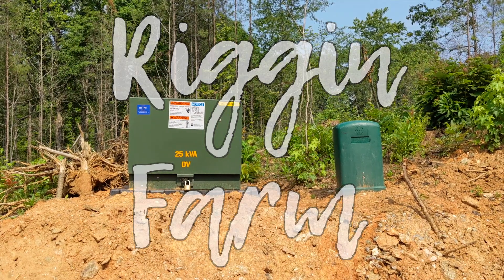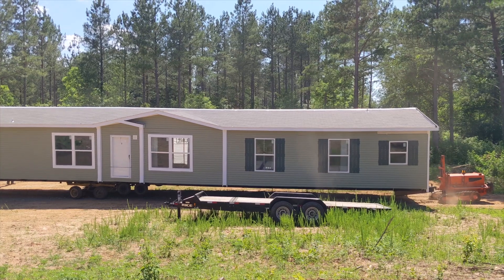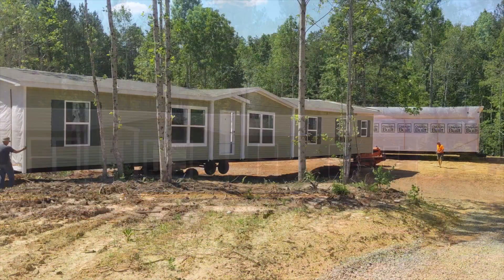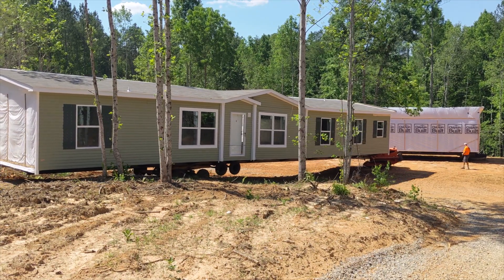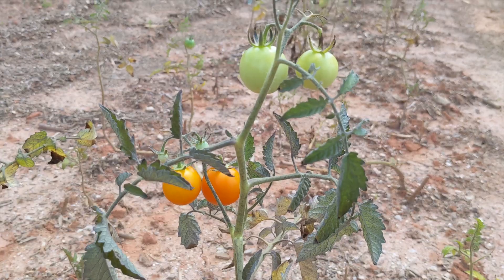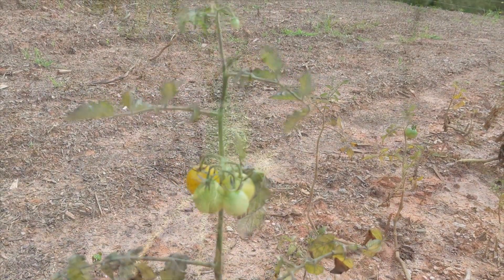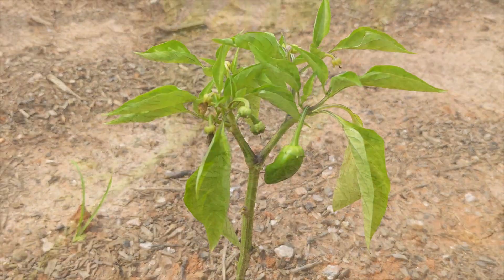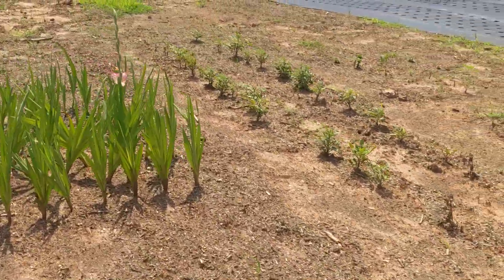Farm Quickie #3 - Home and Garden Updates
Check out a few good and bad things happening on Riggin Farm.